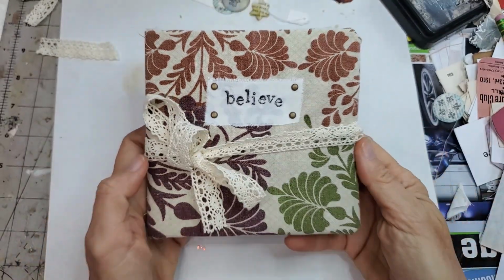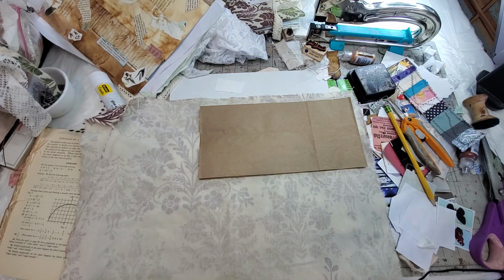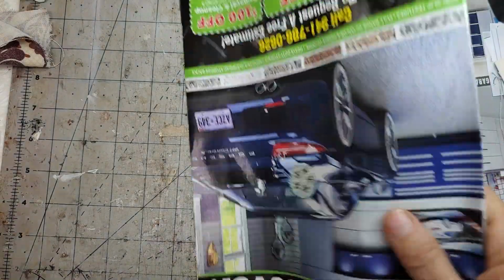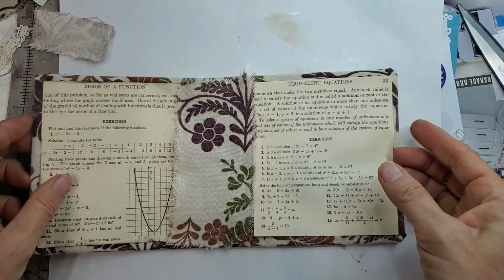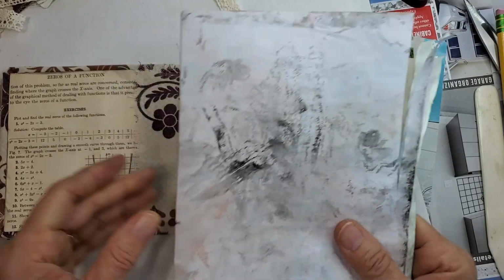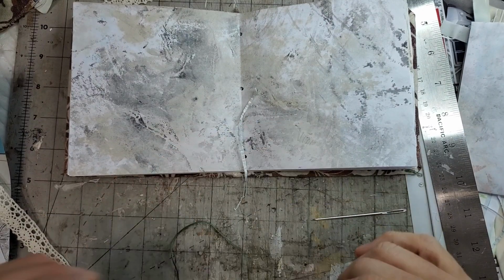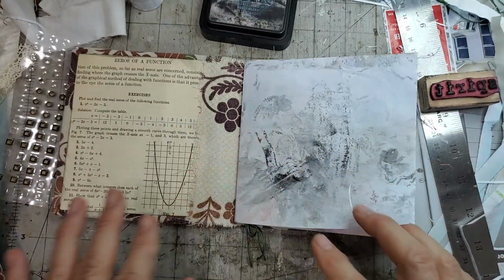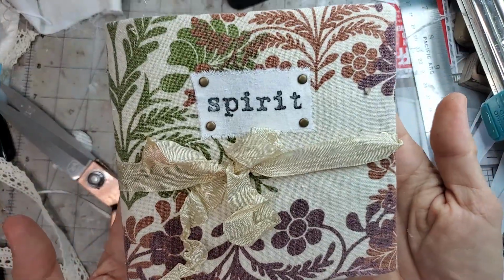How to Make a Crinkly Fabric Paper Bag Junk Journal! Nice Gift Journal! The Paper Outpost! :)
How to Make a Crinkly Fabric Paper Bag Junk Journal!  Nice Gift Journal! The Paper Outpost! :)   Junk journal fun here today with paper bags and fabric! Easily transform your paper bags into fabulous fabric crinkly junk journals! Just grabbing what I have around me today so I grabbed some paper bags, fabric,  and off we go to have some fibery fun for our junk journals! Let's Play!